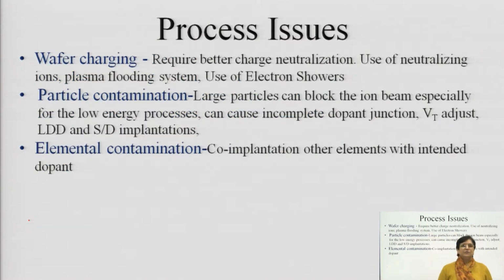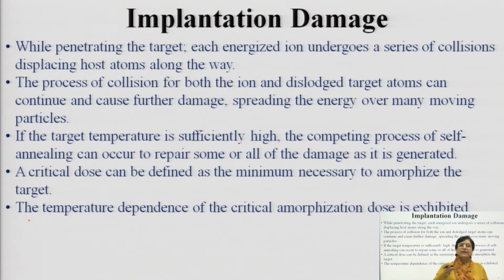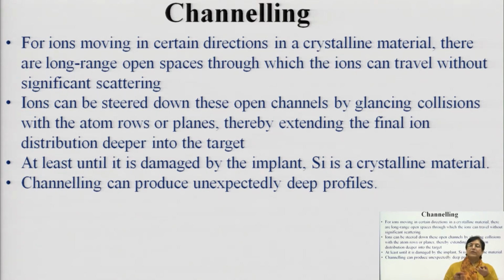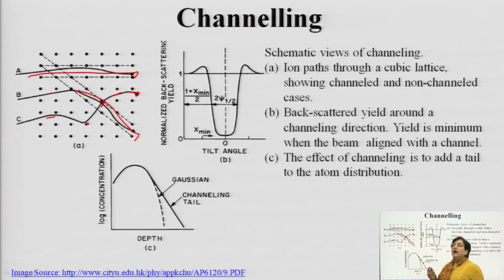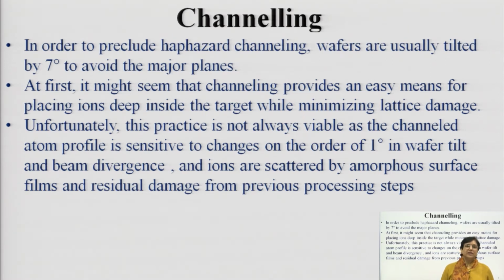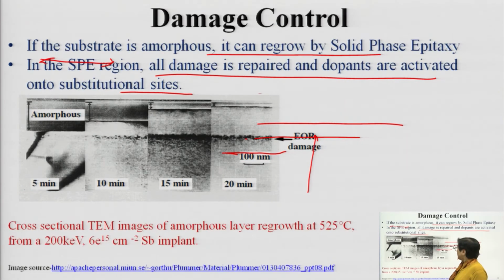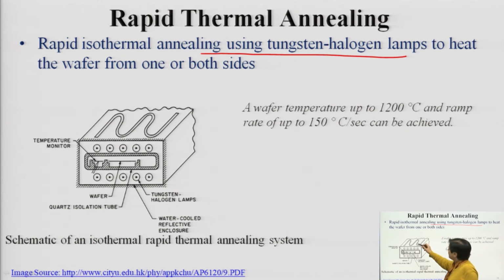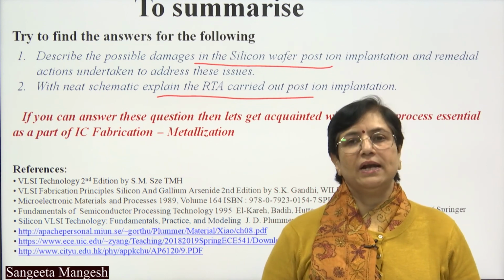VLSI Technology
Course:Ion Implantation: Role of Annealing